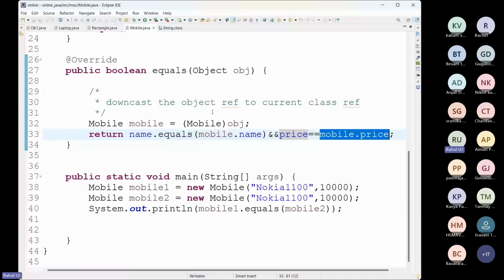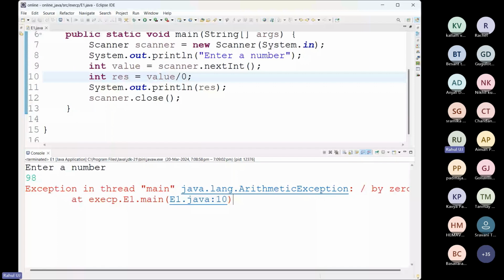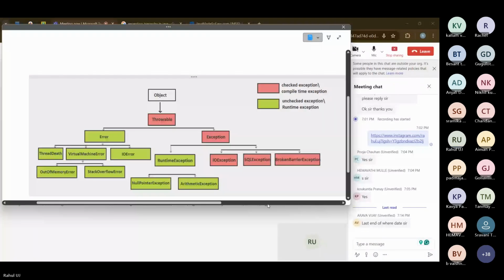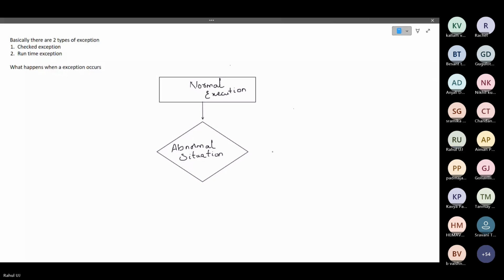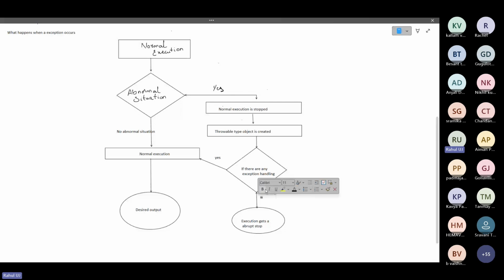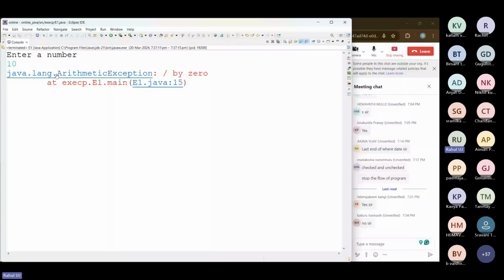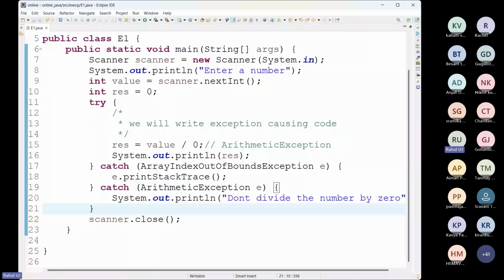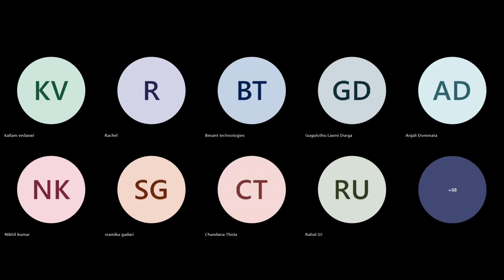Java || Exception Handling in java || Programs on exception - part1 || Day20